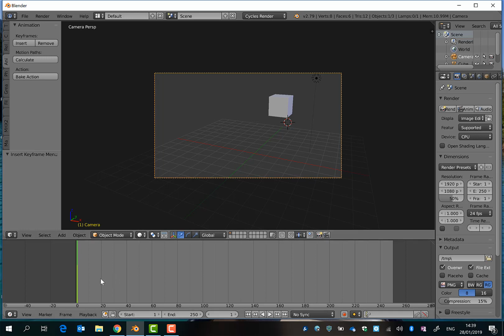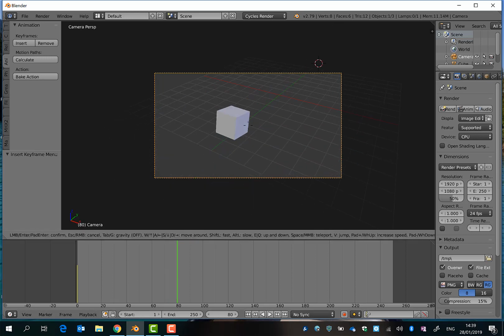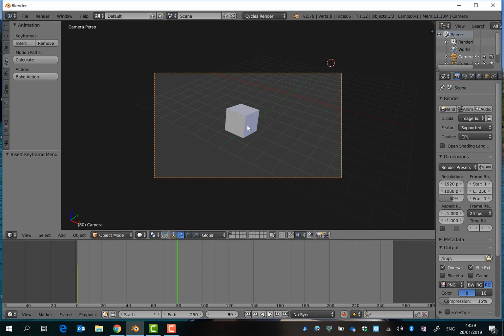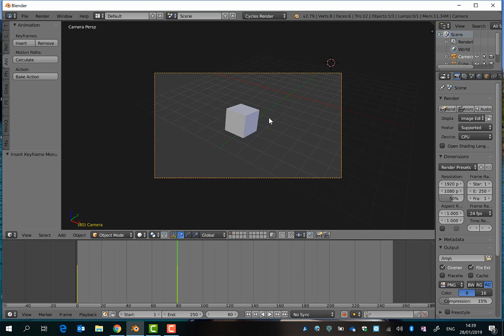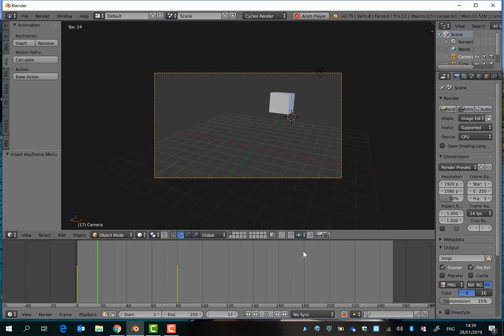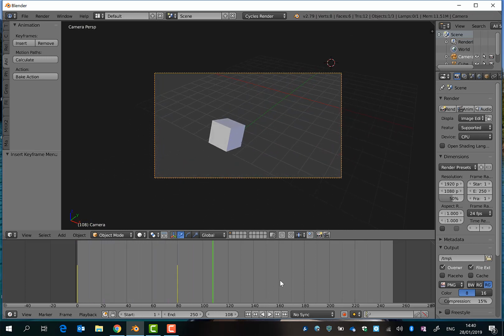Blender Animation 2